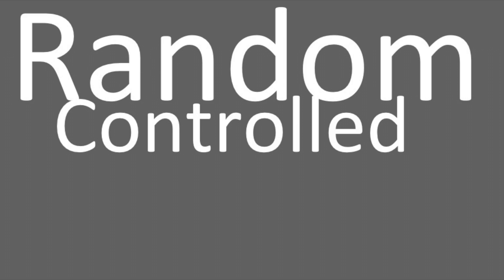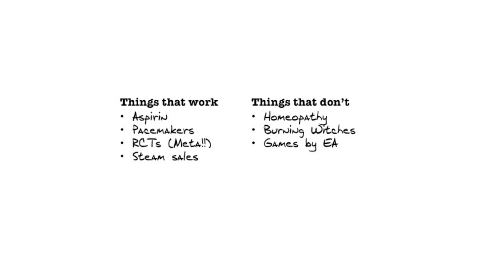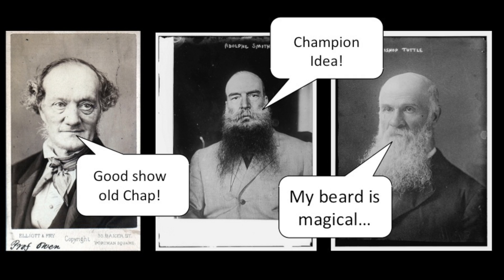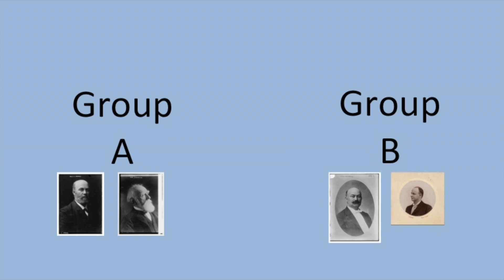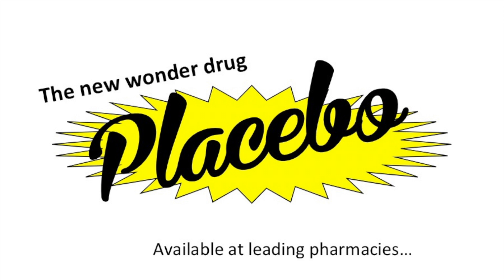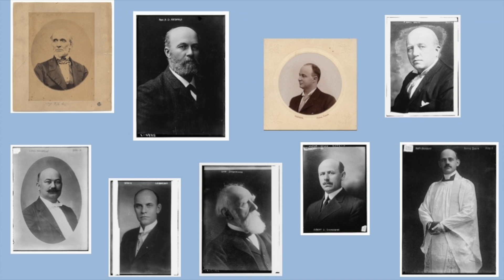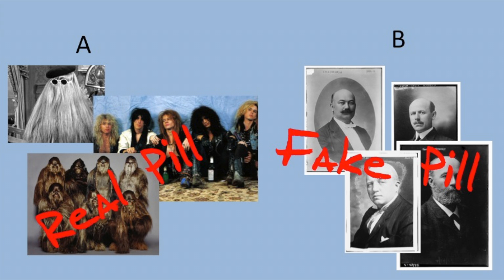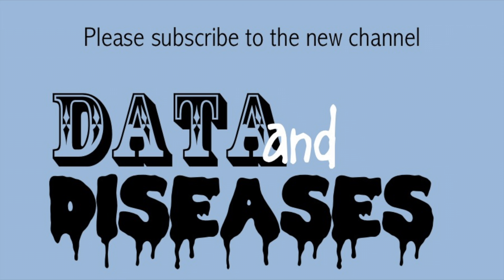What is an RCT?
So what is a random control trial?
Could we see an example with old photos and a cure for baldness?

I am more than happy to help on this brand new channel...